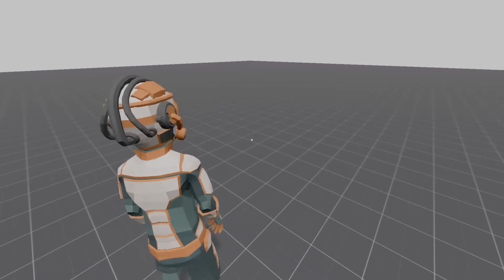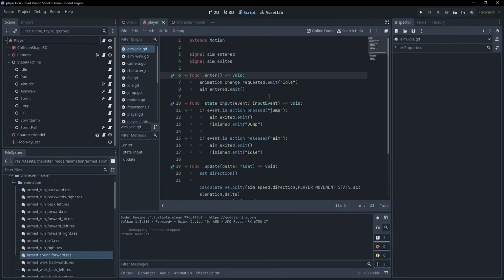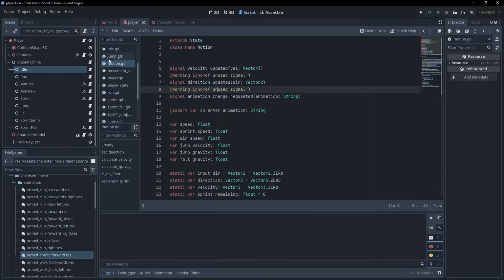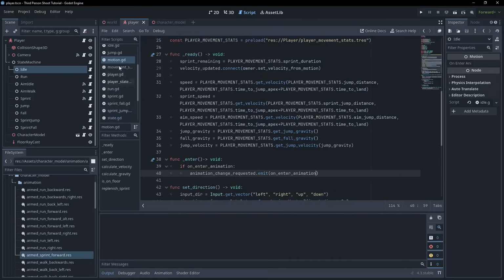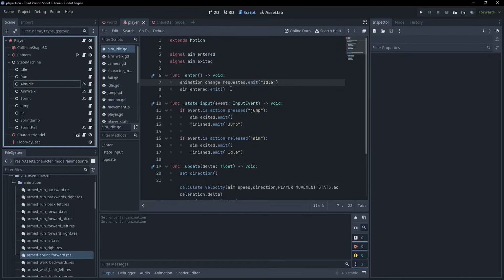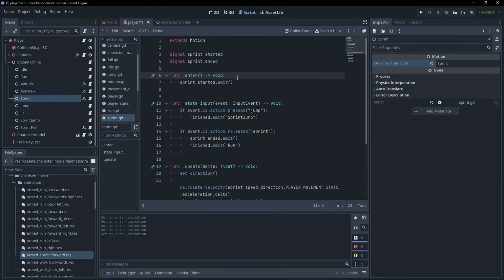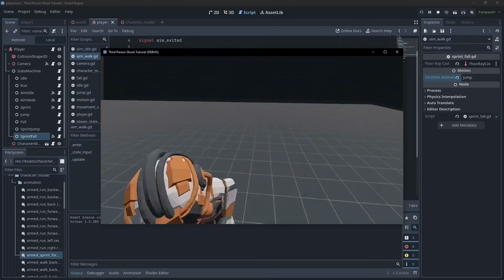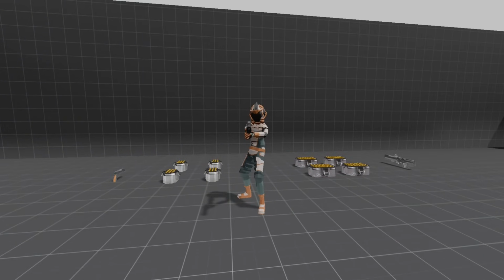Completing Our Animation System - Making A TPS In Godot Episode 21